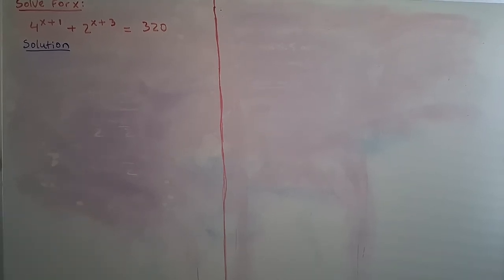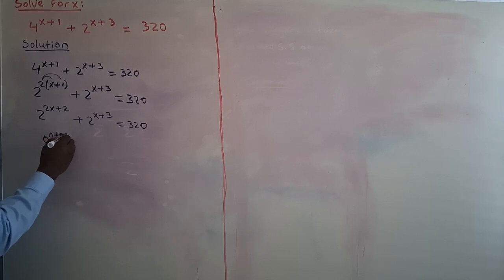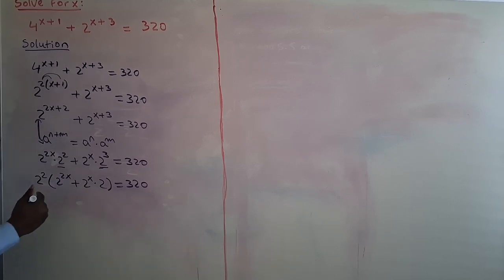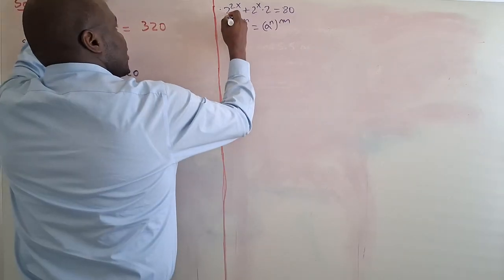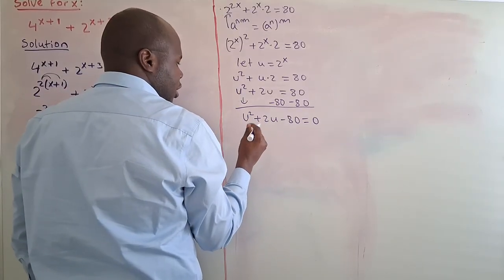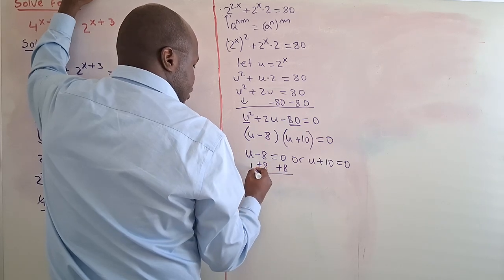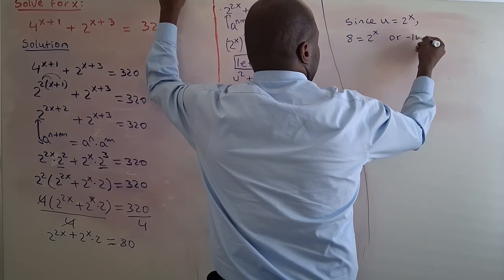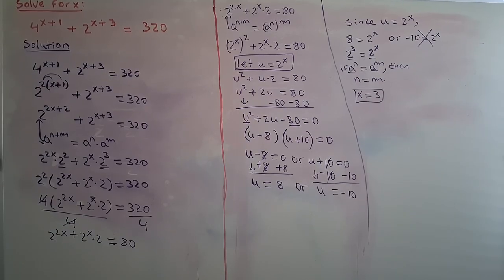The Exponential "Double Swap"